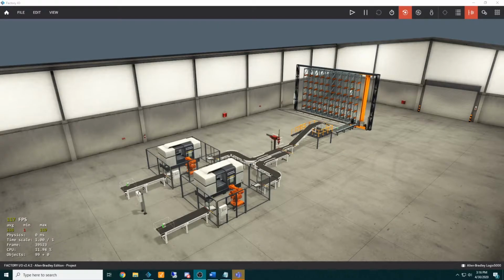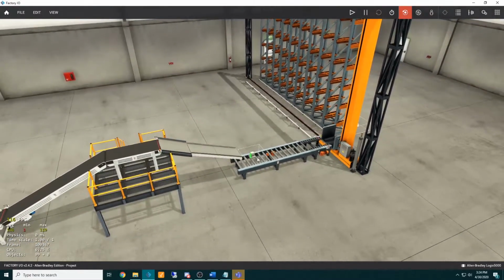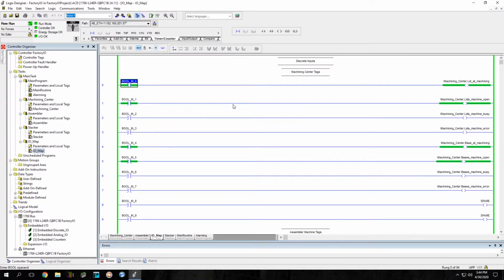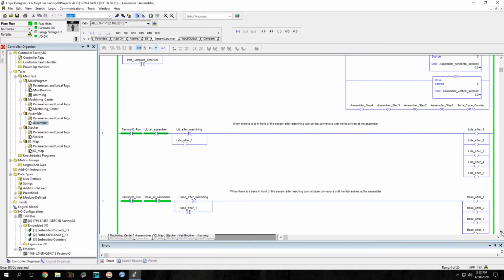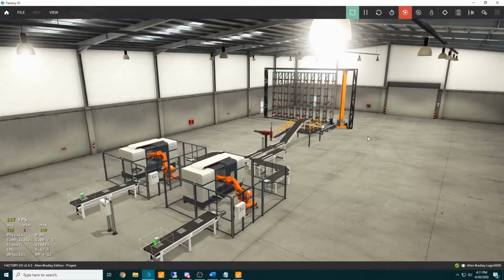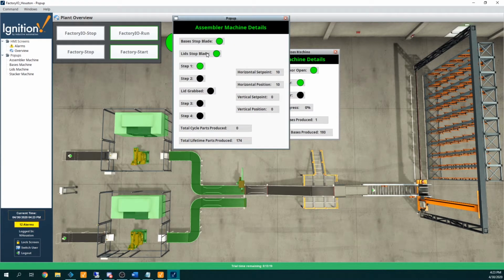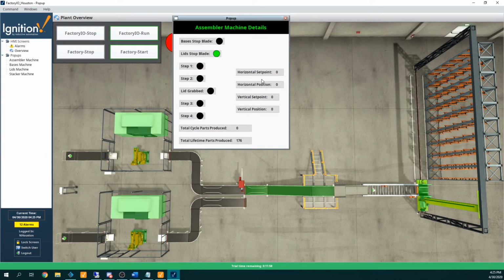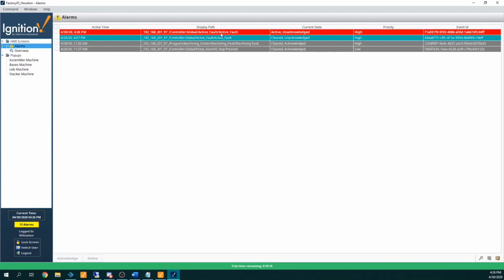2020 Nick Houston Final Project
Nick Houston's Class of 2020 final lab project using FactoryIO, Studio 5000, Ignition HMI and AutoCAD electrical. Completed for the SCADA and Automation Controls department at Mitchell Tech.